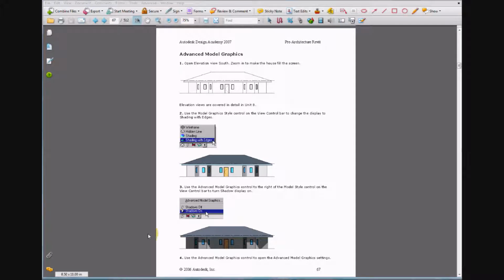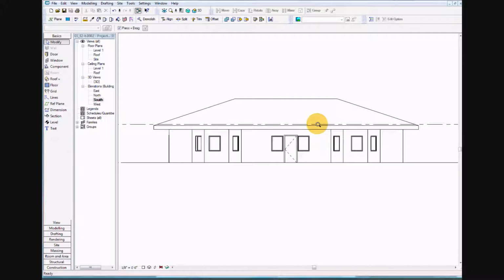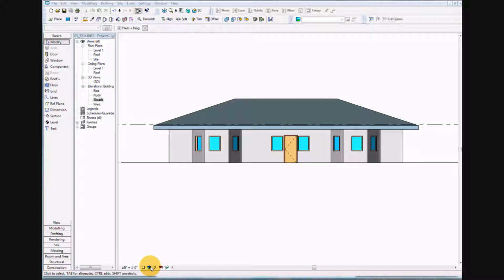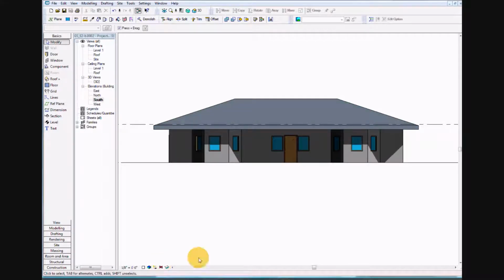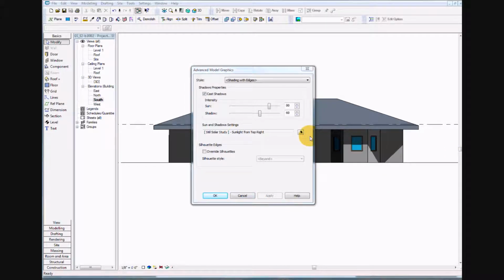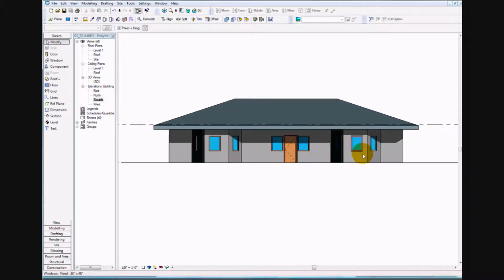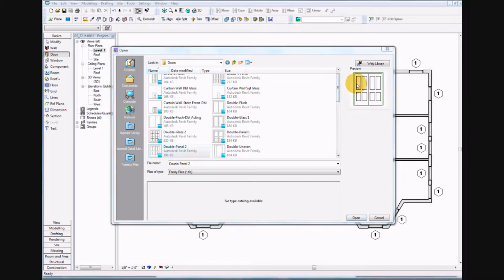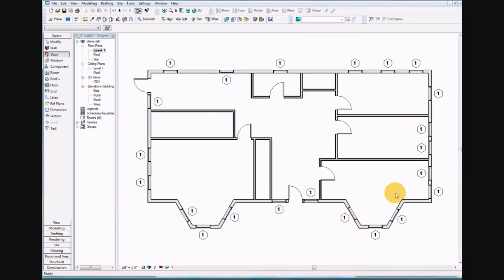Revit - House 3-4